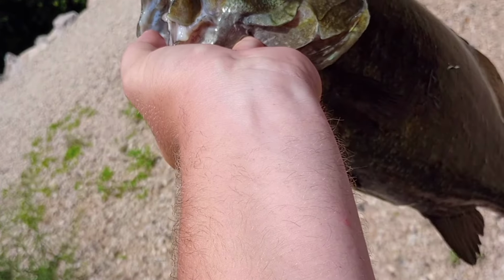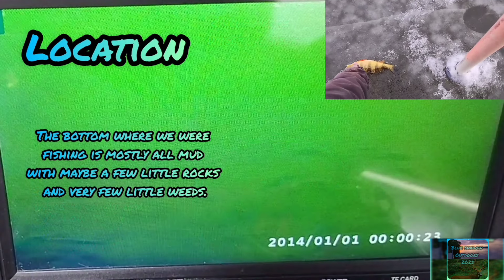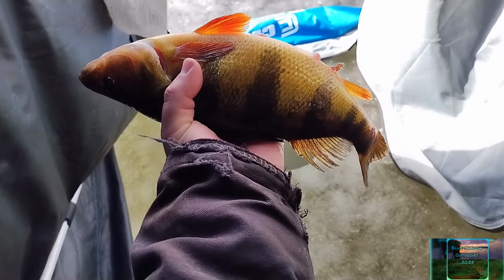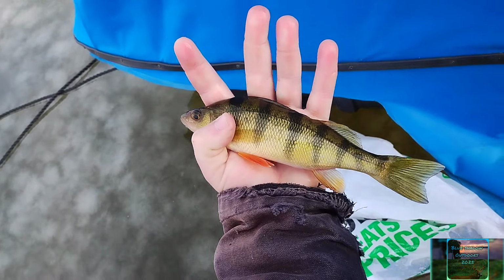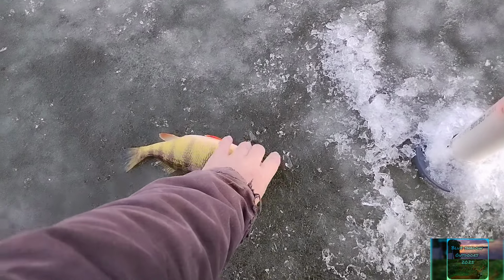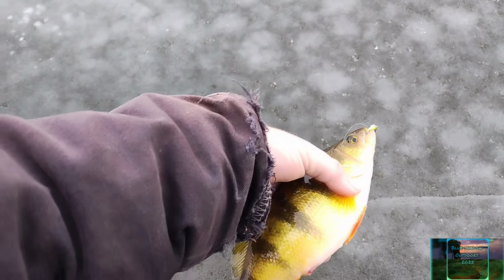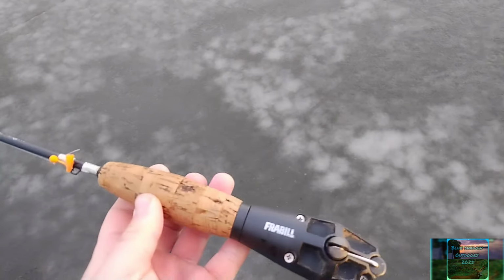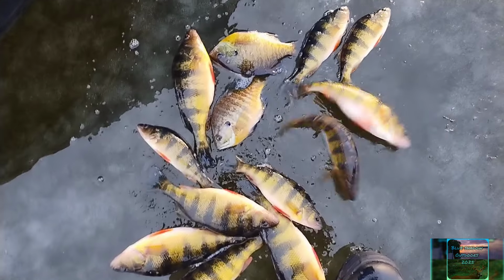ice fishing for big Mississippi yellow Perch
So we're out on the ice looking for big Mississippi river yellow perch and we find a new PB perch. It was a little bit of a slow bite but we did pretty well throughout the day catching them on anything orange color. Tip Downs with Rosie's that are the color orange and jigging for them on orange jigs.

Equipment we used
Tip Downs with Rosie's
6 lb sufix ice magic fishing line
Under 1 inch jig head yellow with black stripes
Landmarks 48 volt ice auger
Landworks 4 amp battery for the auger
EYoyo underwater 360 camera
Farbill jiggler Pole 48" light
Celsius rubberneck jigs orange color